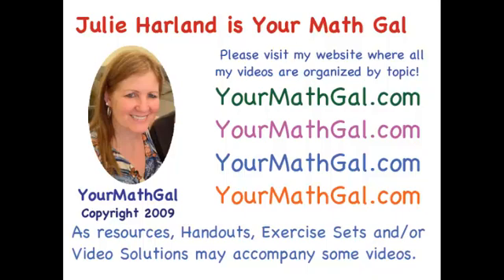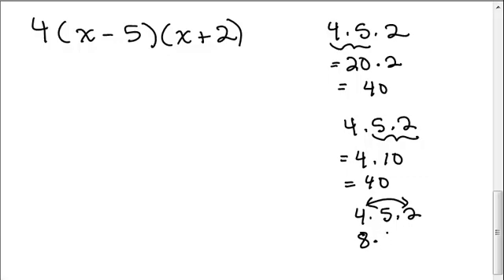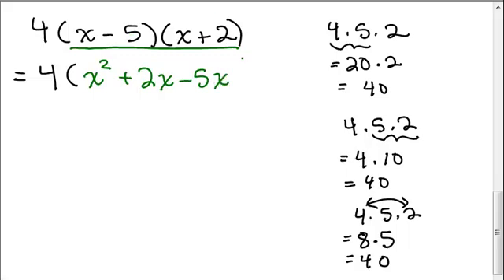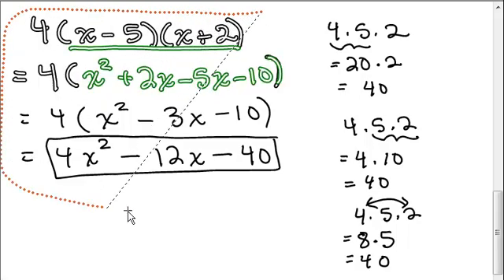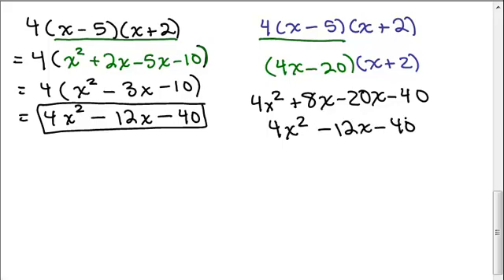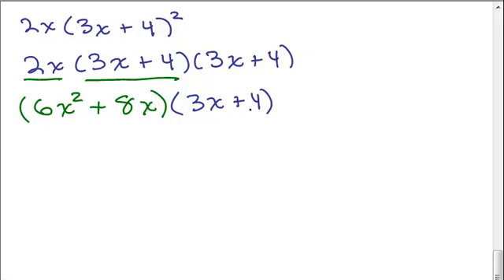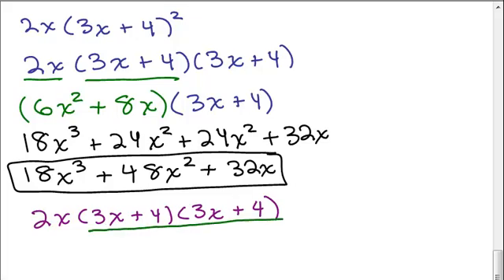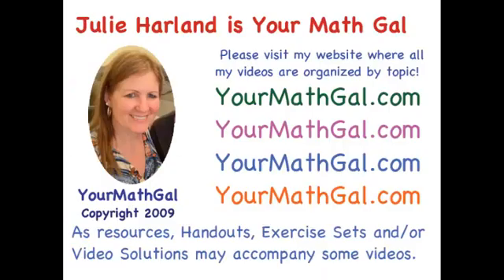Multiplying Polynomials 2 step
SimpPoly0